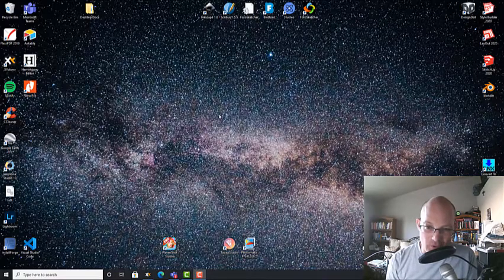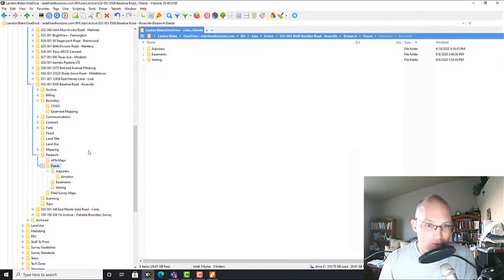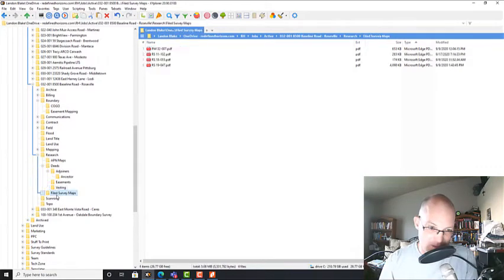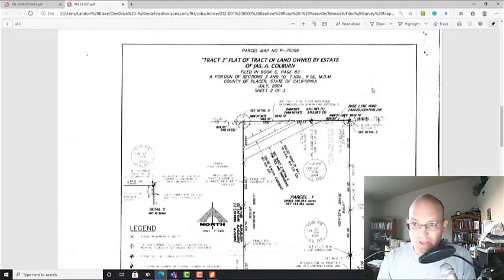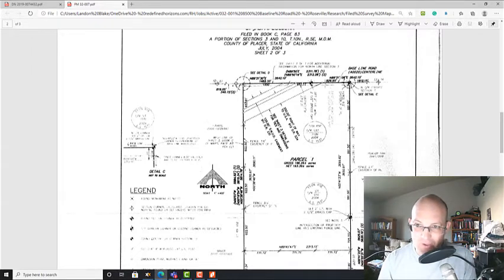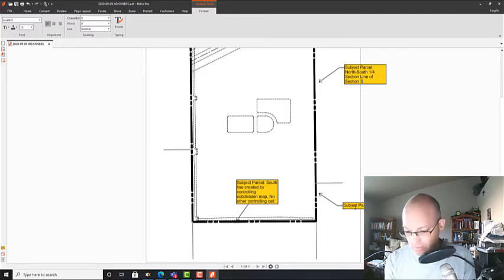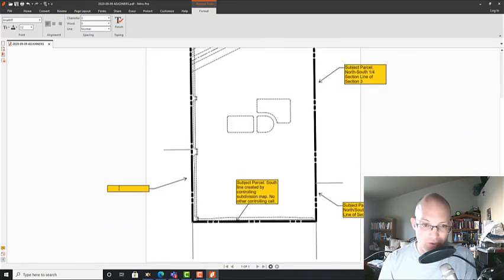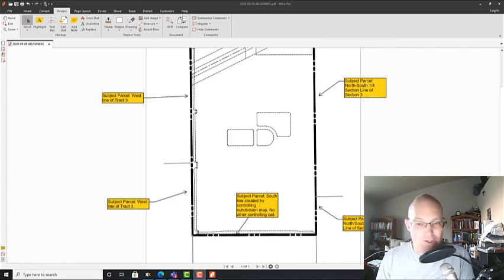Checking For Corresponding Controlling Calls In Adjoiner Deeds - Part 1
In this video, Landon Blake (the founder of Redefined Horizons) teaches you how to check adjoiner controlling calls in a boundary resolution. Checking the adjoiner parcel controlling calls is an important part of a boundary survey. This is the first video in a two-video set.